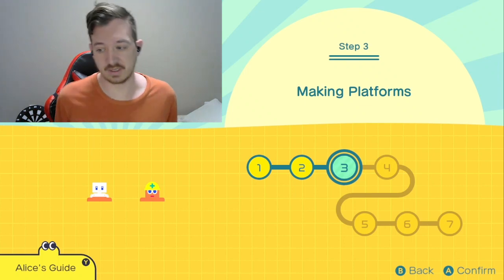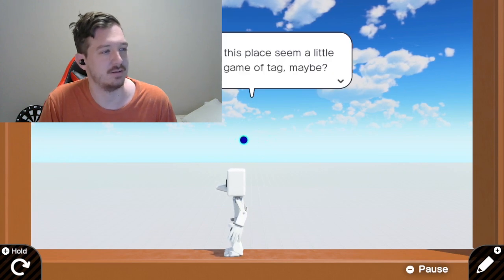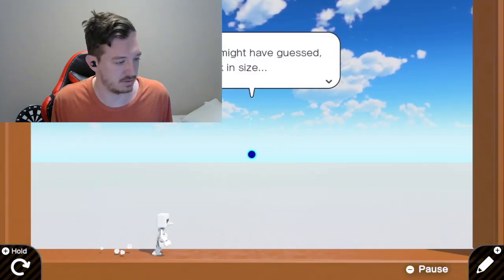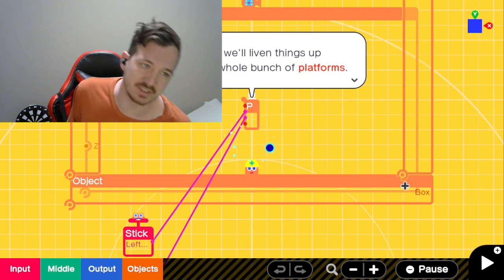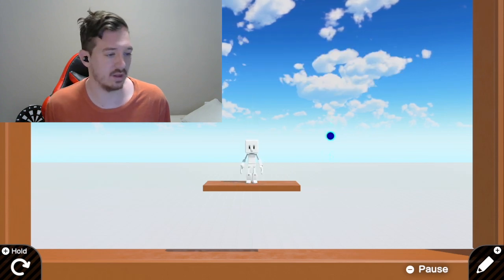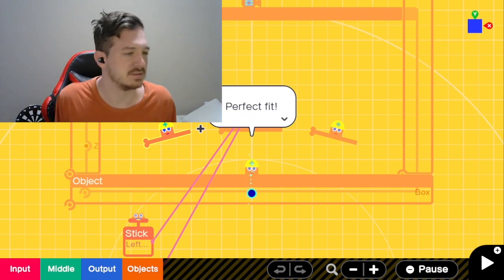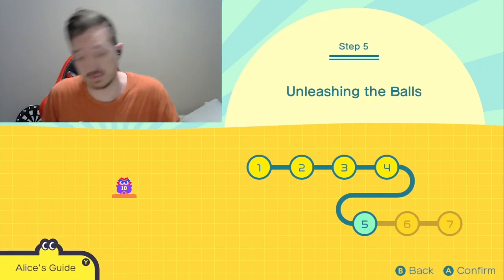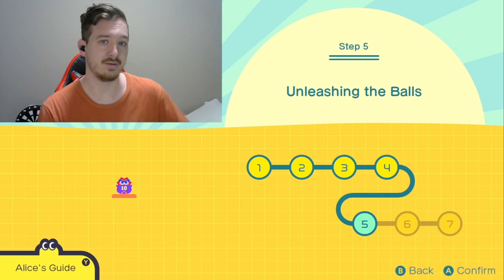TWIN BROTHER-Game Builder Garage (3)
They look so much alike, don't you think...and he ruined it. Enjoy!